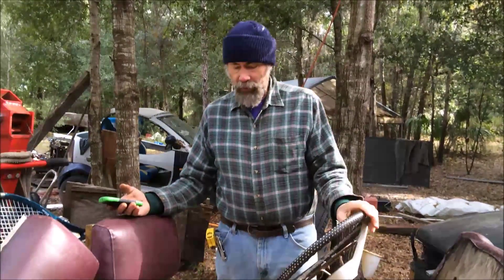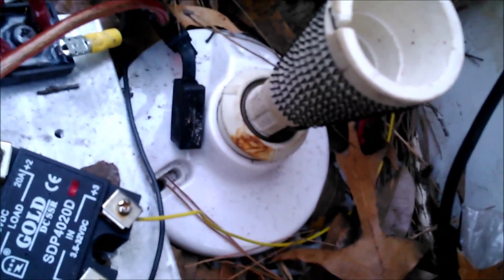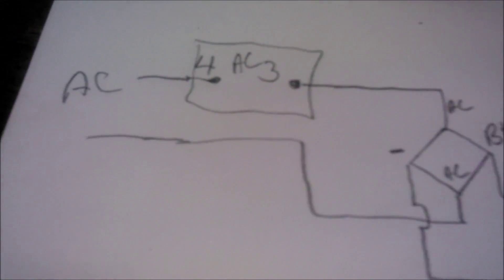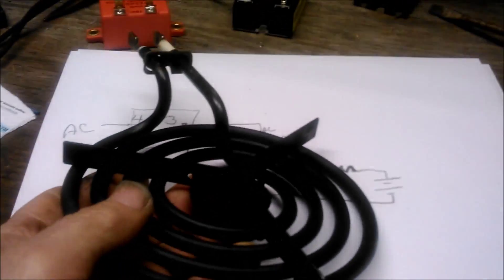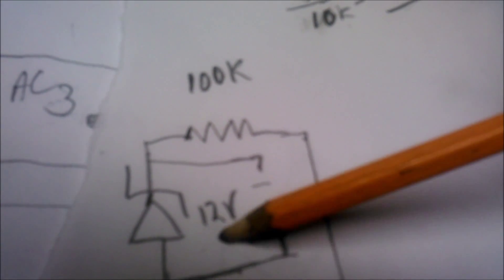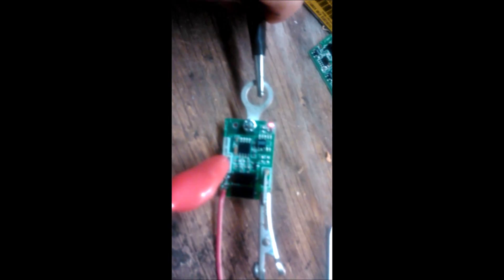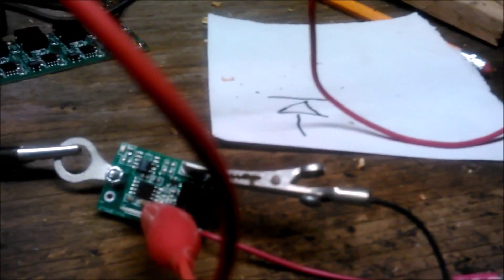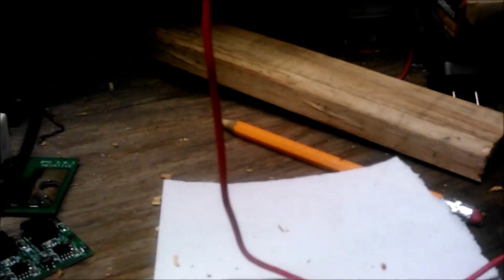DIY Battery Charger with BMS Control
Home made Battery Charger with BMS Control.  Will Charge 12V to 96V